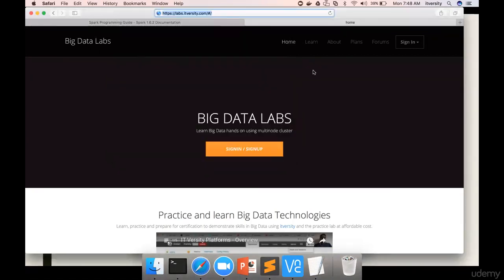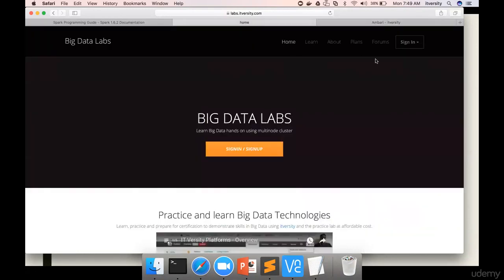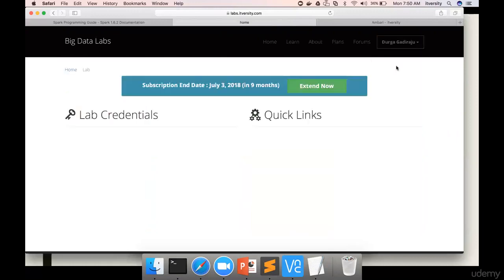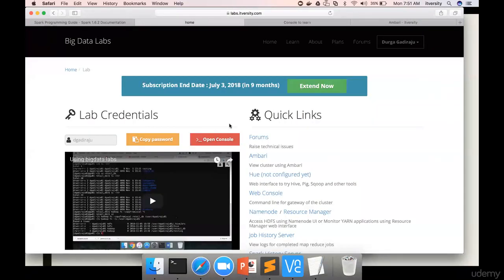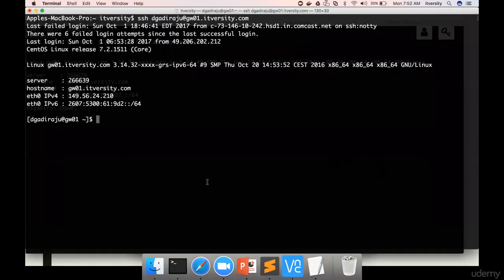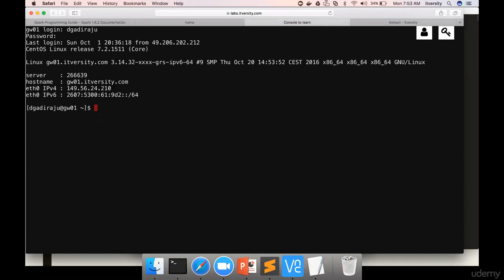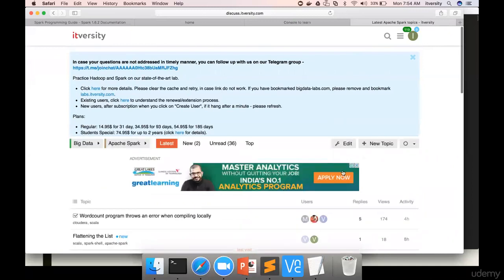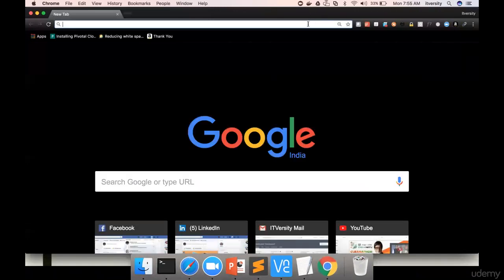Using itversity platforms - Big Data Developer labs and forum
HDPCD:Spark using Python (pyspark)
Prepare for Hortonworks HDP Certified Developer - Spark using Python as programming language